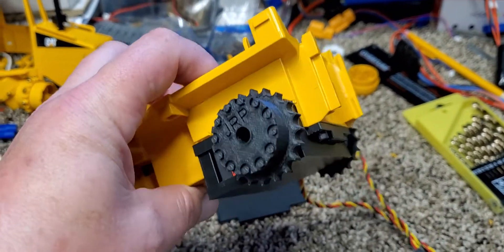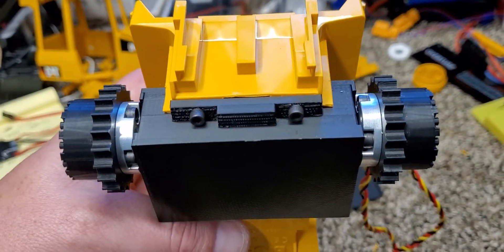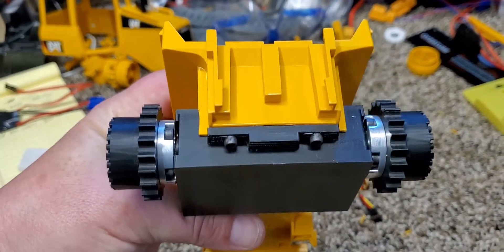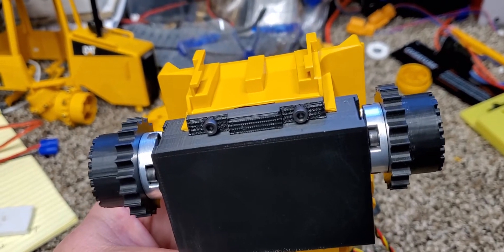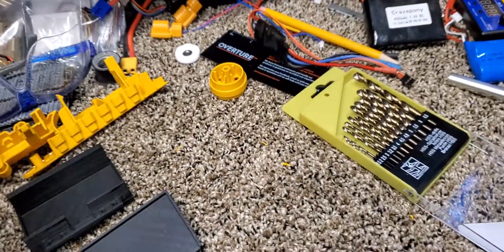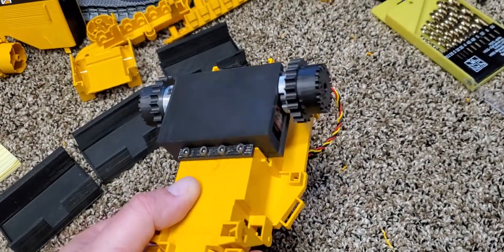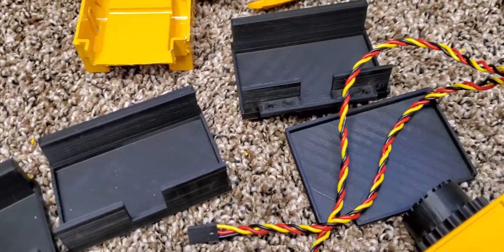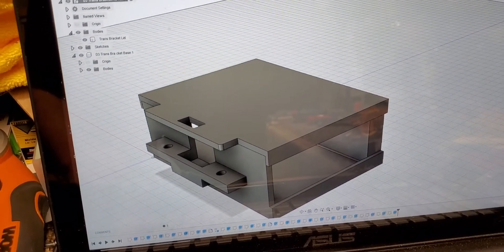Bruder Parts D3 D5 conversion. Part 1 Drive system.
Thank You very much to JRP RC who created these drive sprockets. I have modified them for use with full size servos. As well I have created a drive gear box which will mount 2 full size servos up nicely. Please let me know if anyone is interested in these Parts. more information. I'll have part 2 blade lift design soon.